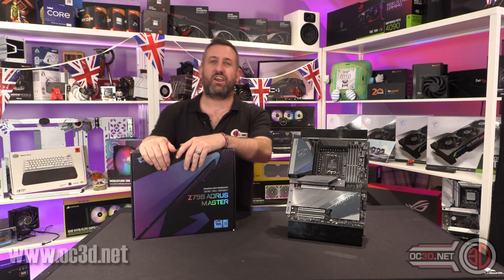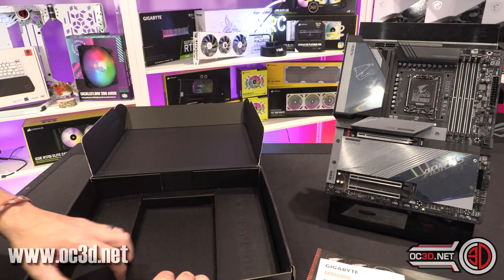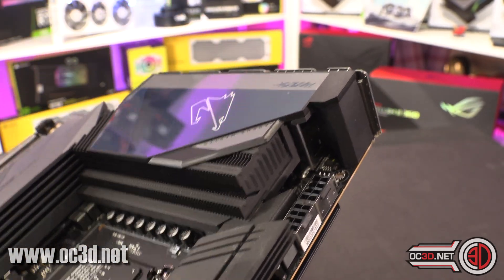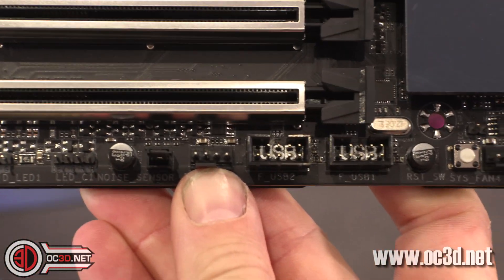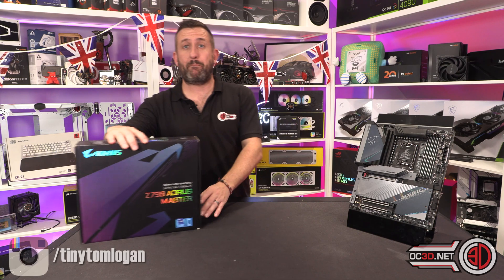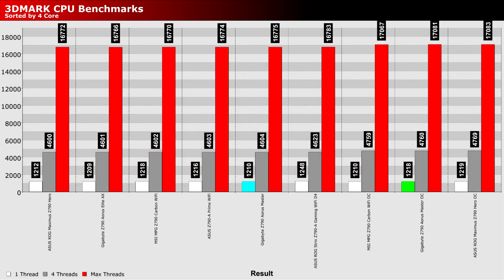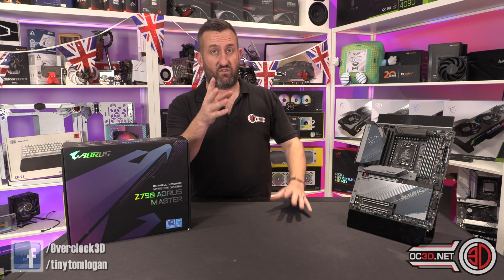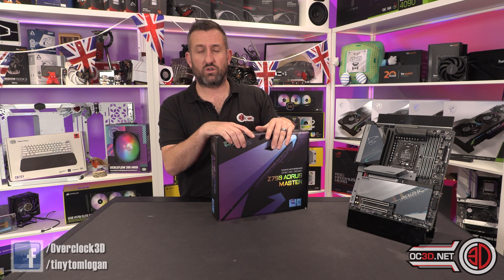Gigabyte Z790 Aorus Master Review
The Gigabyte Aorus Master boards have always played a strong role when we have new platform launches so here we are today with our review of their new Z790 varient - if you would like to see more testing you can head over to the website to see many many more tests and comparisons